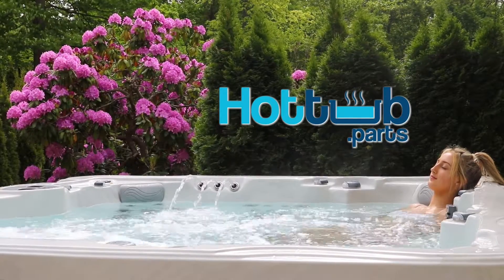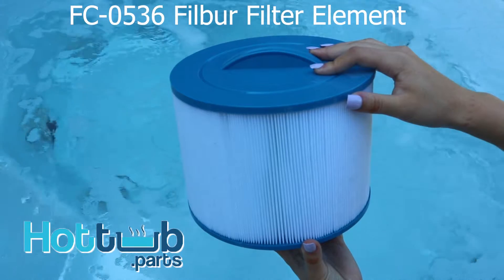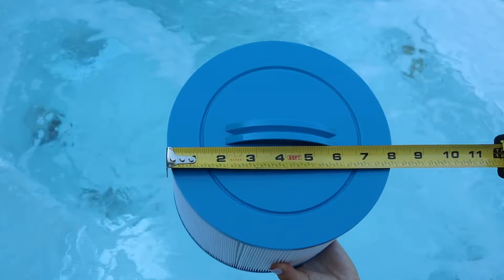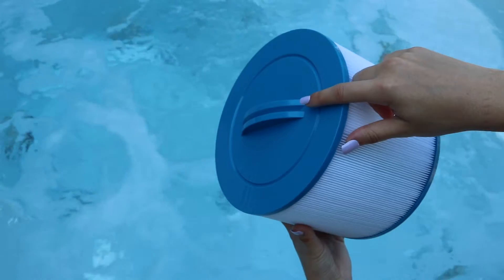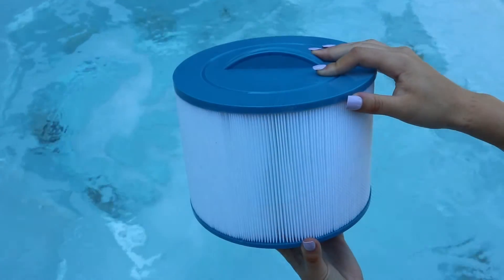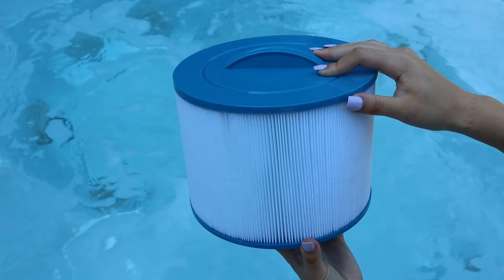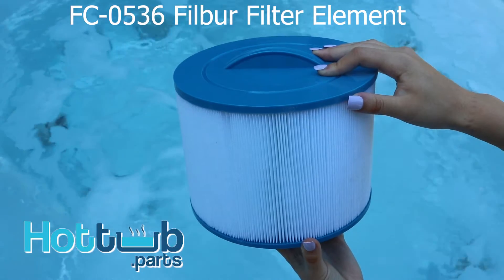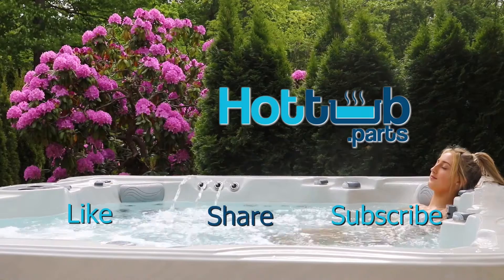FC-0536 Filbur Filter Element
In this video I teach you all about the FC-0536 Filbur Filter Element.